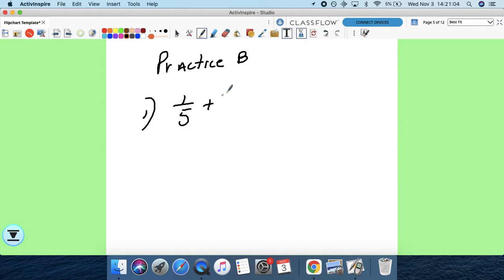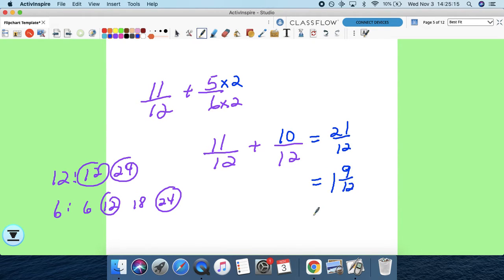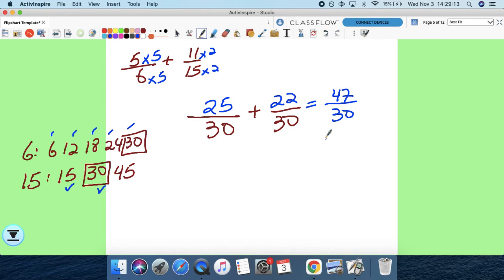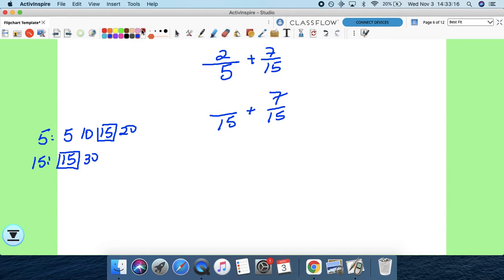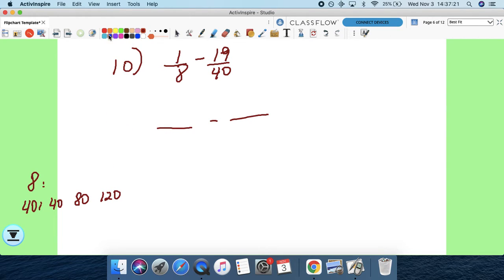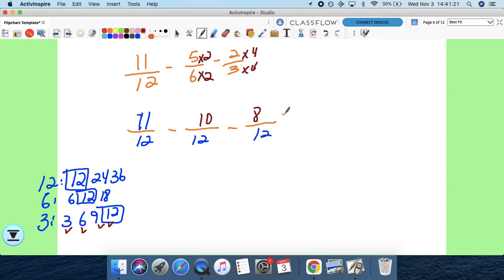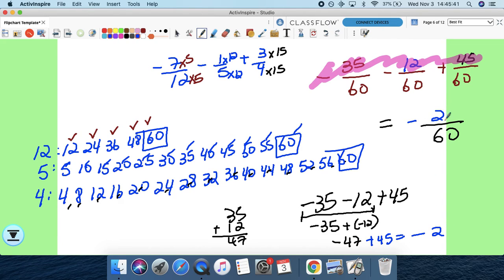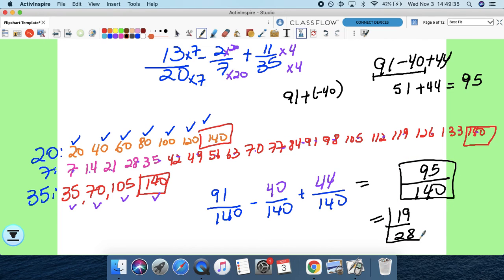Adding Subtracting Fractions